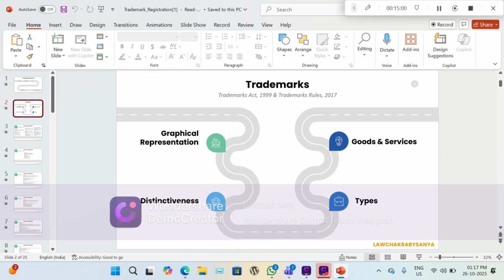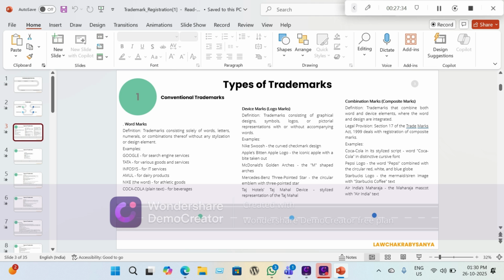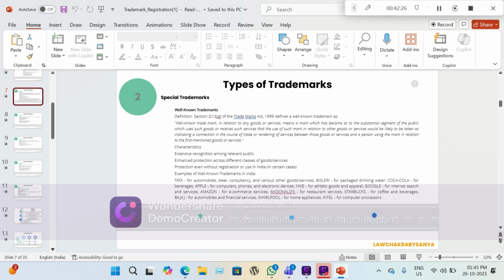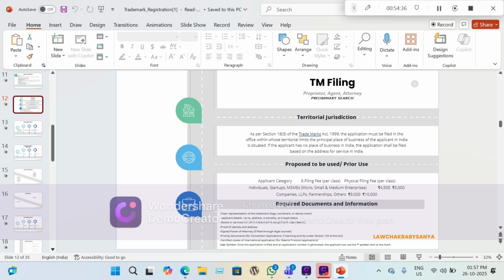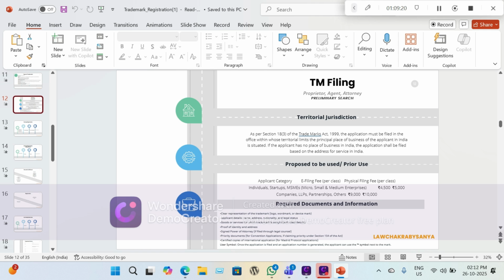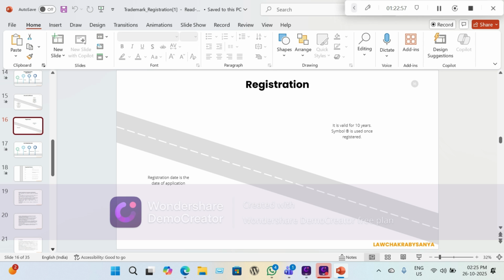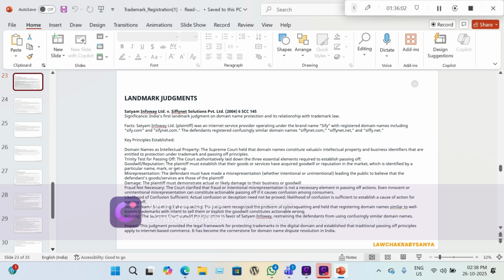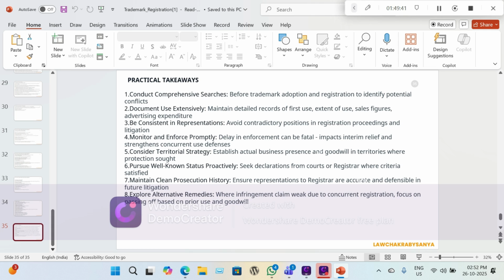Trademark Registration Process Step-by-Step Guide with Recent Trends and Landmark Judgments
Trademark Registration Process Step-by-Step Guide with Recent Trends and Landmark Judgments in Indian Trademark Law.

Guest Speaker: Sanya Arora, Senior Legal Consultant, Ministry of Home Affairs.

Contact Person Name: Mr. Varun Kumar, Founder-Chief Executive Officer, Law Audience.